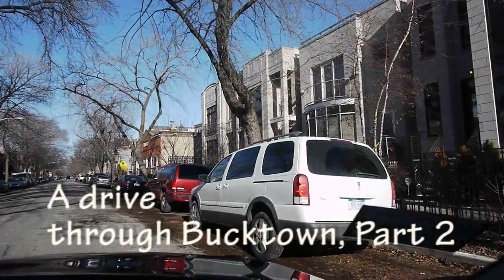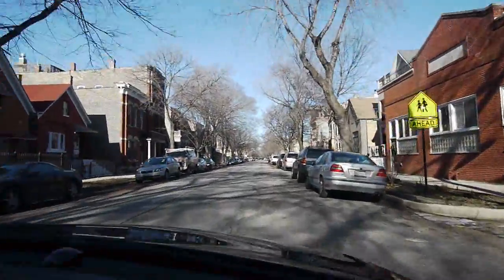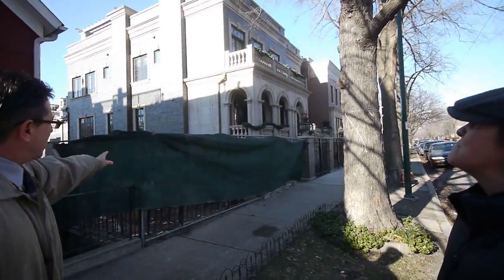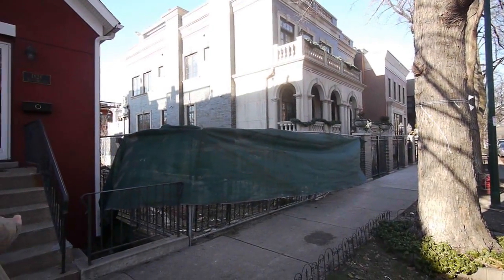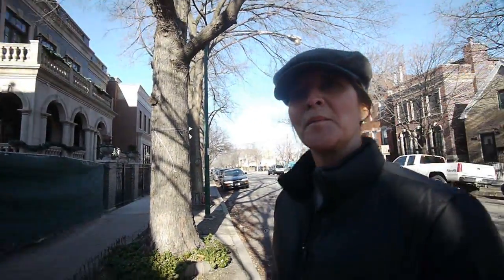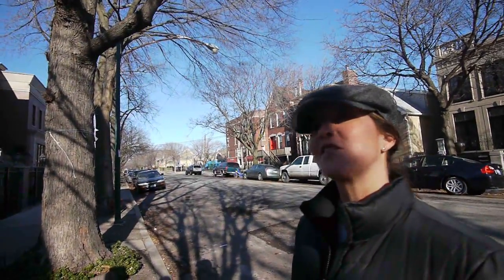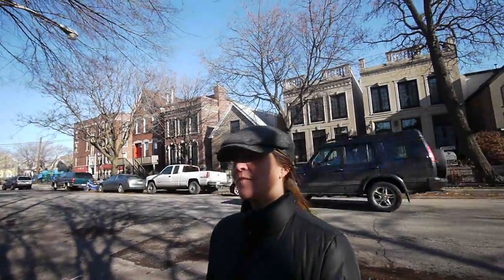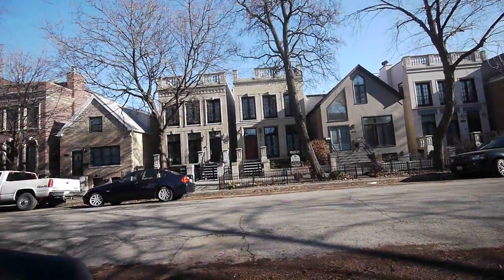A drive through Bucktown with Greg Viti, Part 2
I first met Prudential Rubloff's Greg Viti in 1987, just a year into his real estate career, and always found him to be a knowledgeable observer of the scene.

Recently I sat down with Greg at his home for a Bucktown overview. We then headed out for a drive through Bucktown.

In this second episode of our drive we stop to visit with one of Greg's clients.

This is part five of our Bucktown sit-down and drive-around.